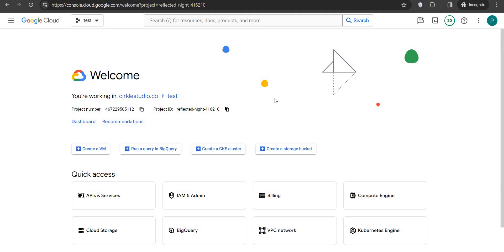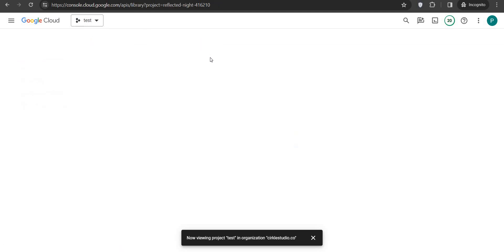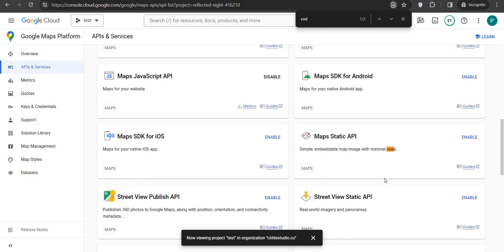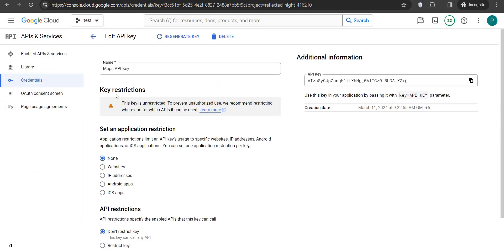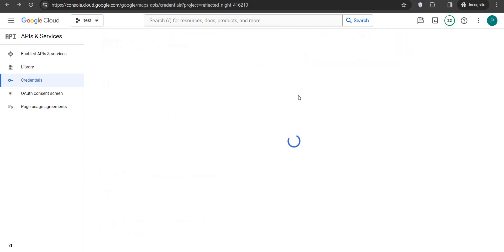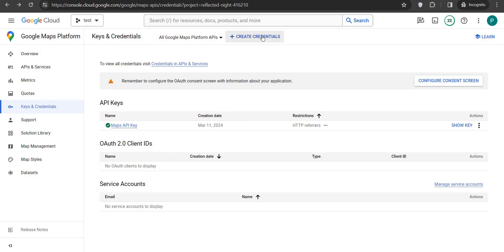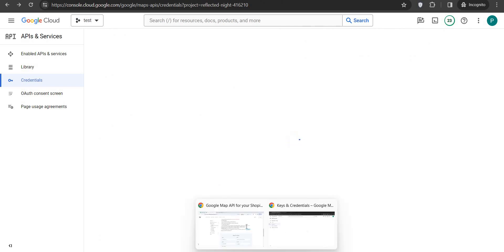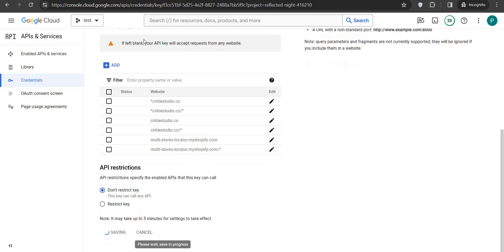How to create google map API for multi store locator Shopify app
Thank you for choosing the MSL app.

- Select that project and Go to the  APIs & Services
- Enable the Google Maps JavaScript API & Geocoding API
- Go to the  Keys & Credentials
- Create new API Key and Set an application restriction by Websites  and set your domain as per the video instruction like *.YourDomain.com, *.YourDomain.com/*, YourDomain.com, and YourDomain.com/* and add that key under the Front Map API
- Create new API key and Set an application restriction by IP addresses and set the IP 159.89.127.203 and add it under the Geocoding API